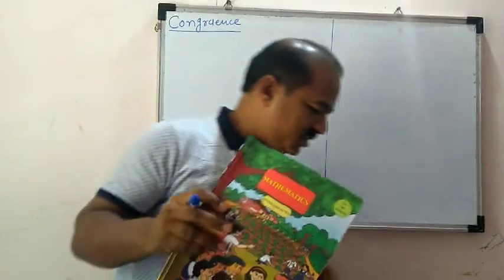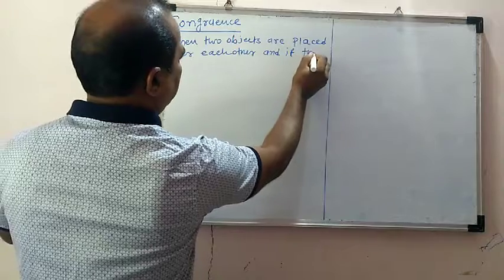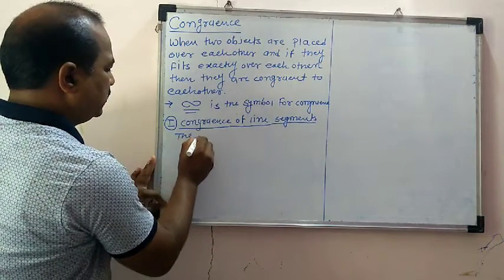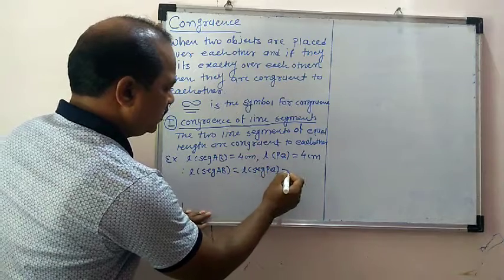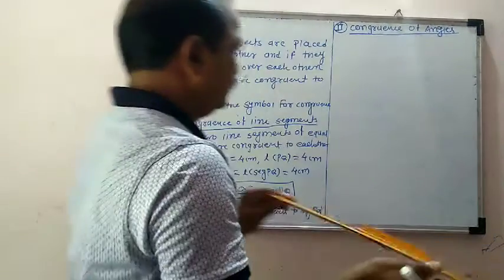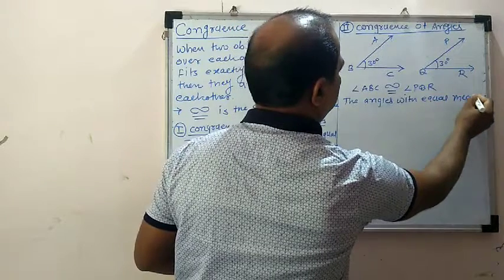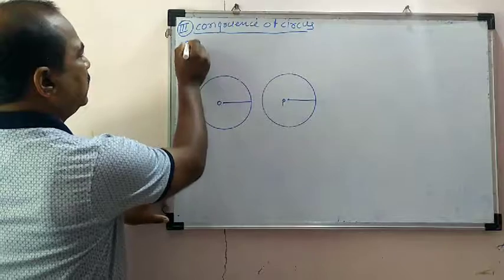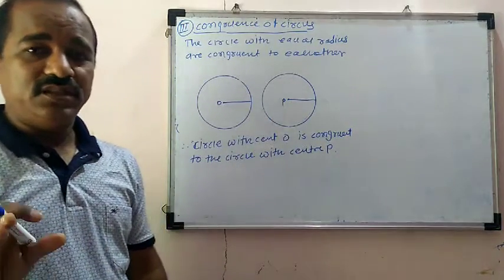Class 7 Chapter No.1 Congruence of segment,angle & circles